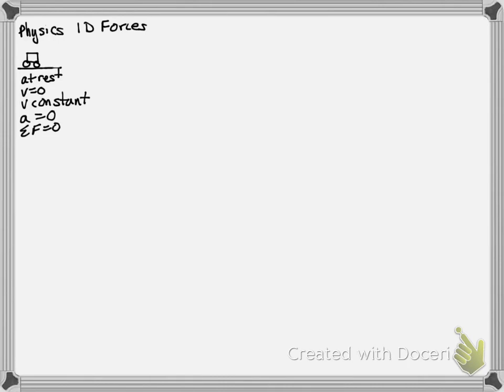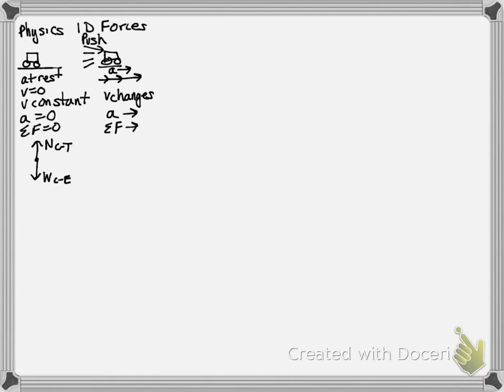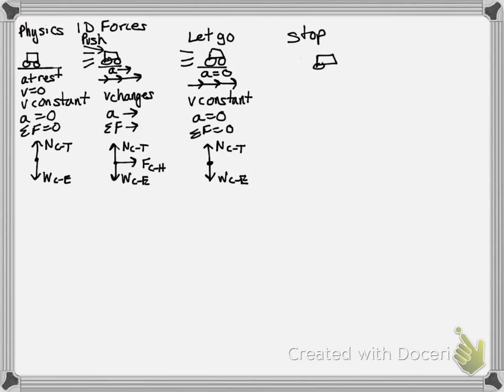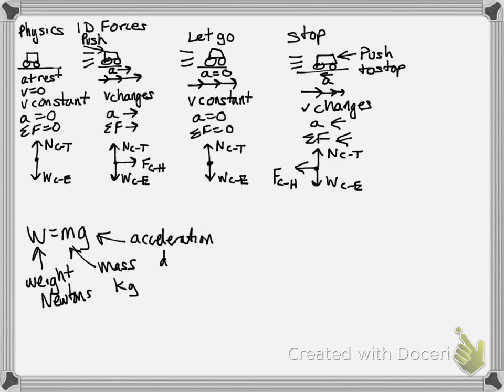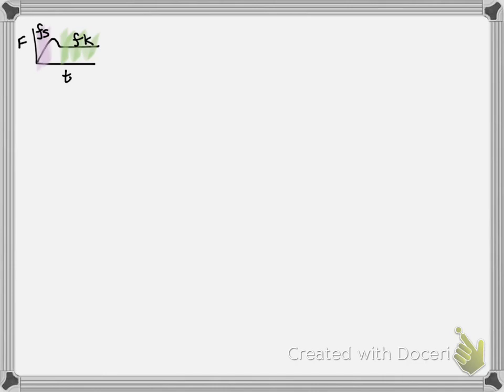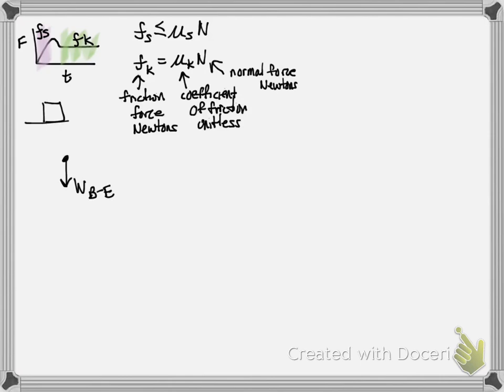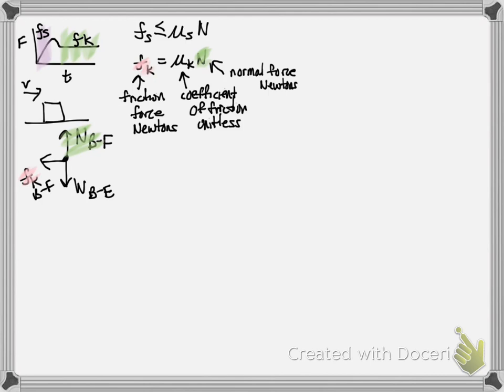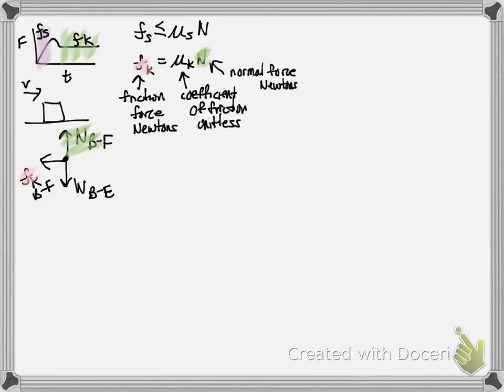Physics 1D Forces Review